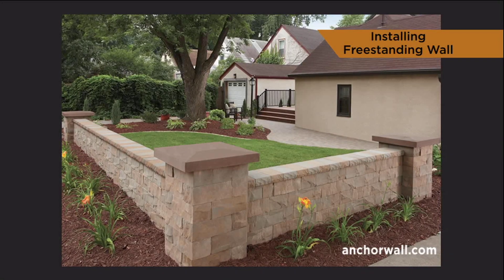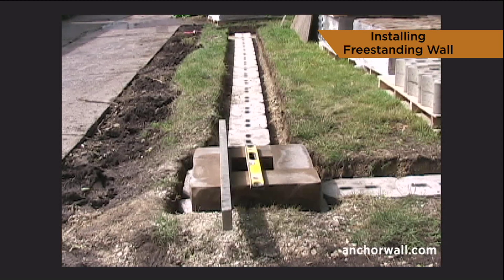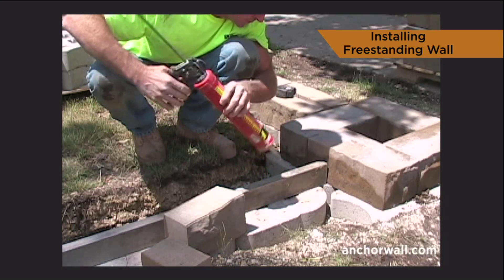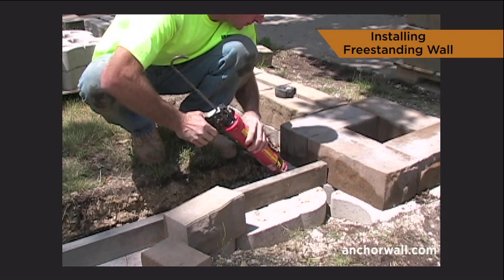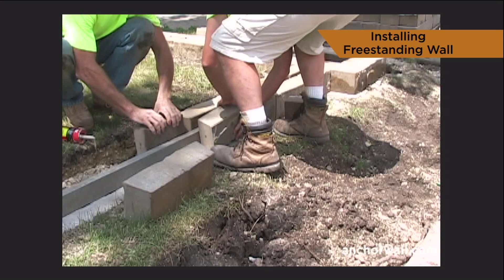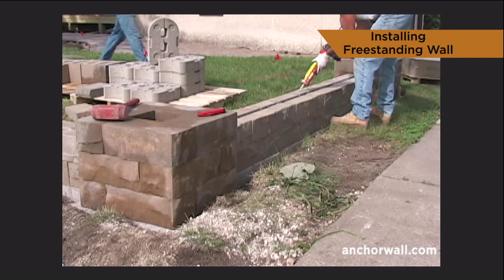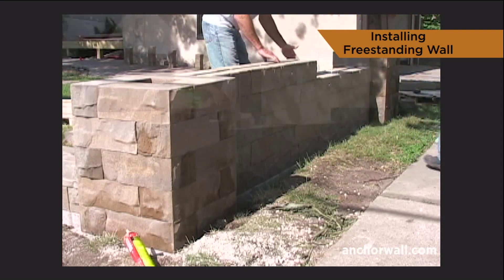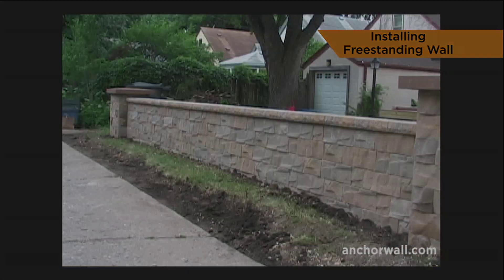How To Build a Freestanding Wall